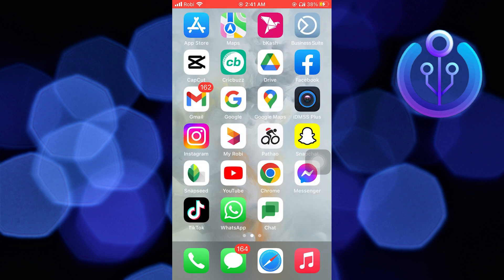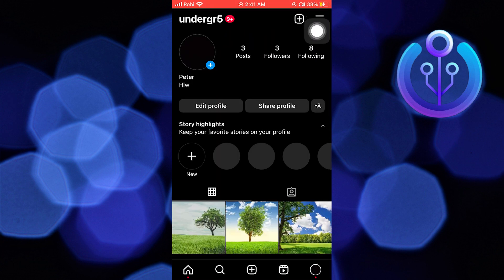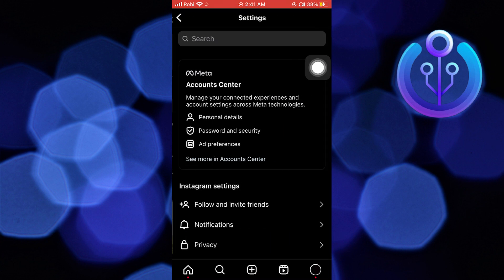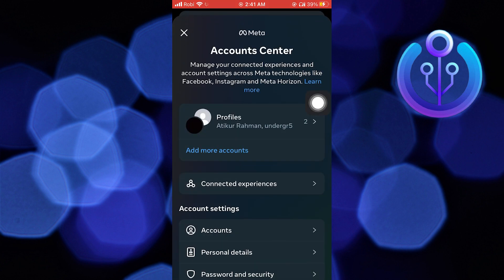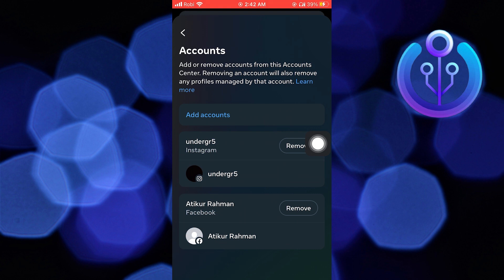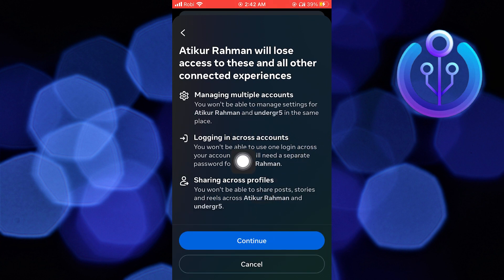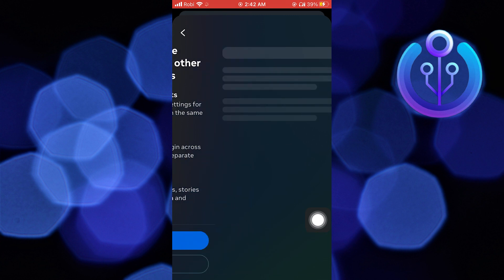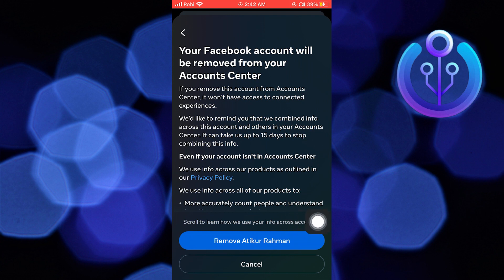How To Unlink Facebook From Instagram (2023)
In this tutorial, you will learn How To Unlink Facebook From Instagram  in easy steps by following this super helpful tutorial to get a solution to your problem!!